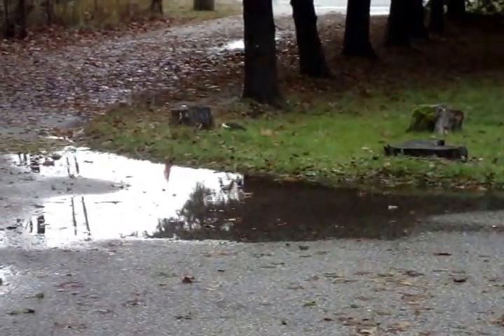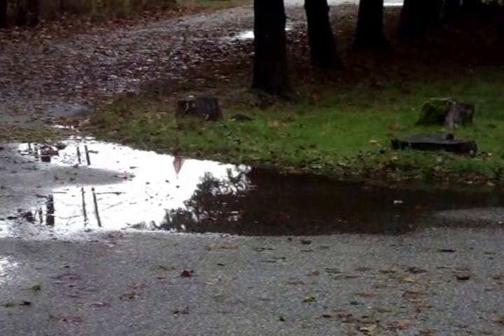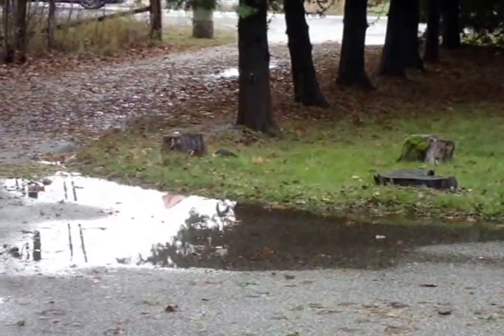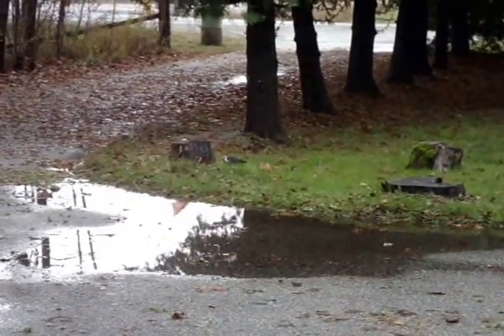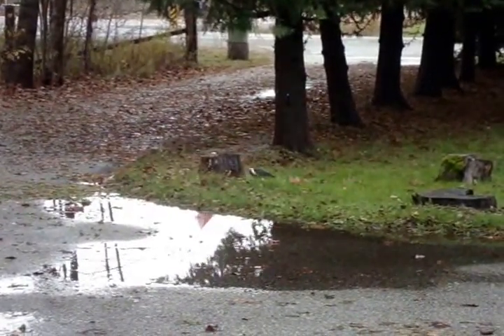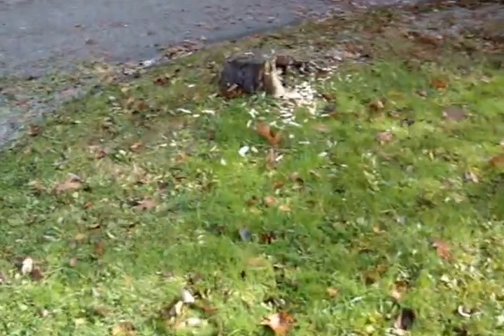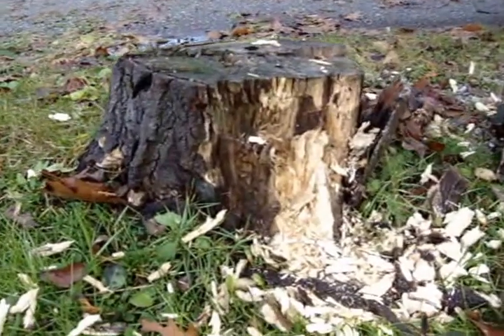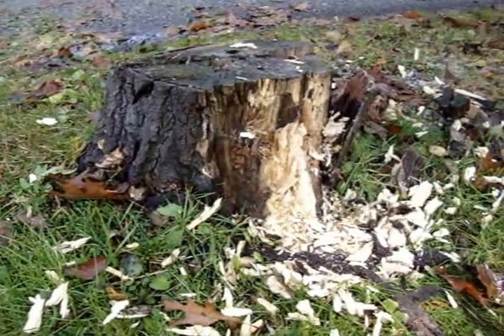Pileated Woodpecker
We found this Pileated Woodpecker chipping away at a stump this morning, and so I took this video. Sorry about the shakiness, as I was trying not to scare it away - enjoy!